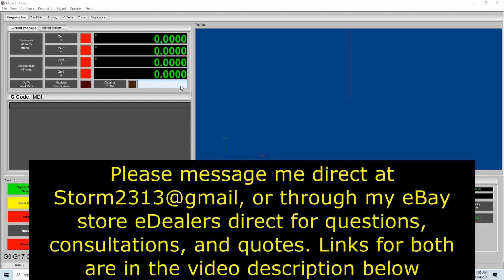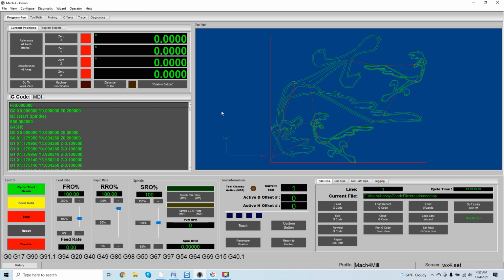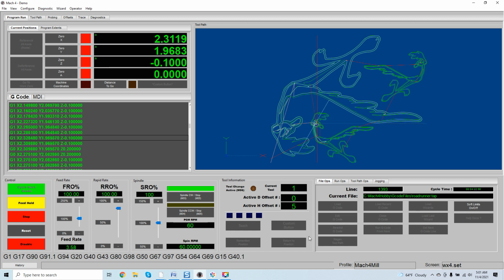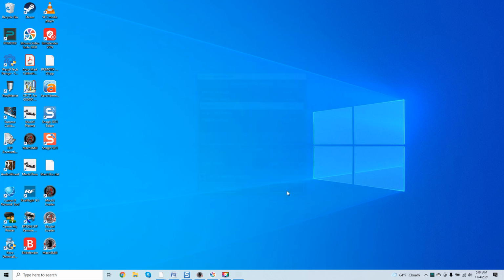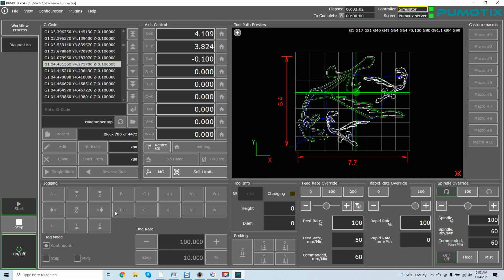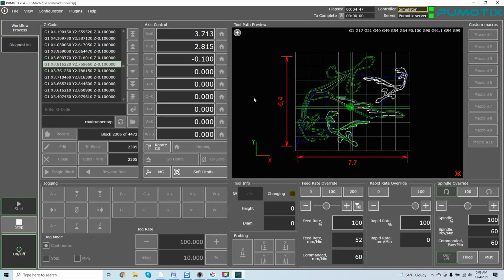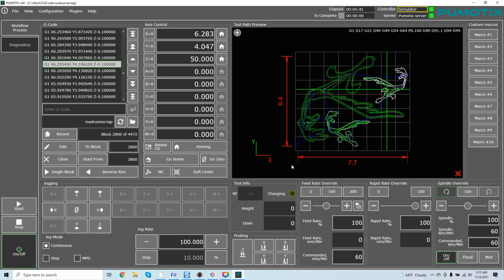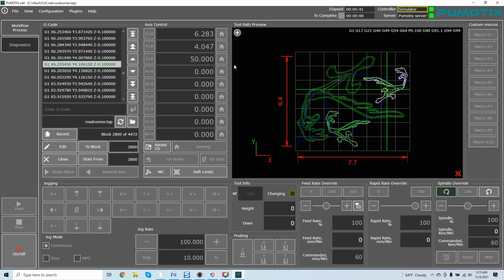Pumotix Is 16% Faster Than Mach4 Watch It Happen..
This video demonstration reflects a direct comparison of Mach4, verse Pumotix running the same G-code, and the proof is right there for all to see.

Here's links to the Pumotix packages, but I can of course build custom ones based on the end users requirements.

PureLogic PLCM-E1B Ethernet CNC Controller & Pumotix Motion Control Software

PureLogic PLCM-E1B Ethernet Controller & Pumotix Motion Control STEP 2 Software

PureLogic PLCM-E1B & Pumotix Motion Control Software & Gecko G540 Stepper Driver

PureLogic PLCM-E1B & Pumotix Motion Control Software STEP2 Software & Gecko G540